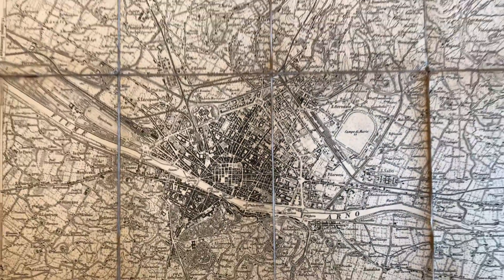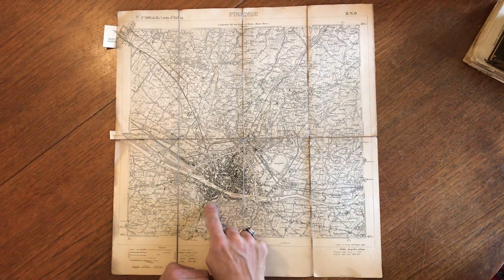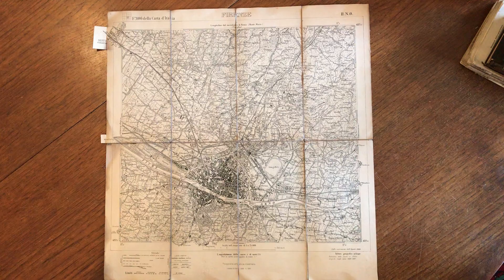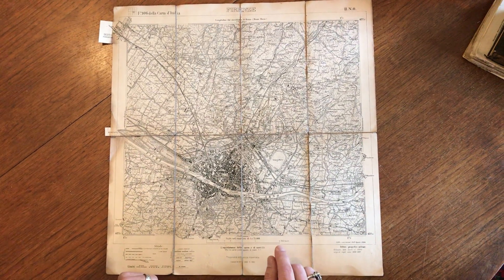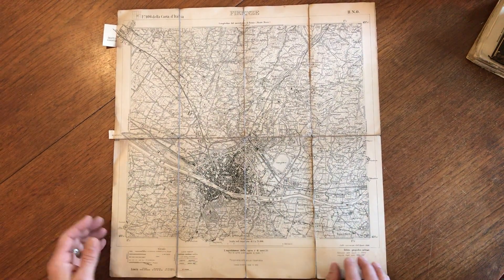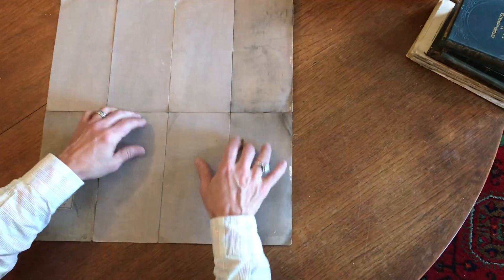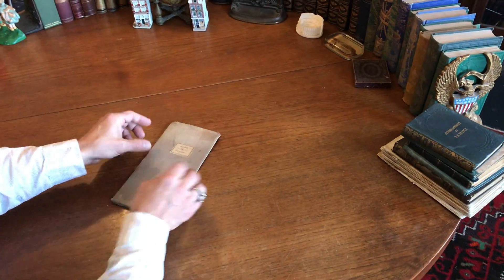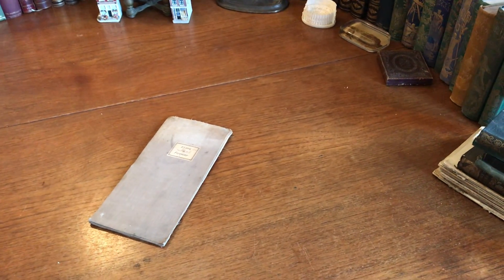Florence Firenze Italy Italia 1904 linen backed folding map city plan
Firenze. (Fo. 106 della Carta d'Italia- II.N.O.).

(Italy- Italia- Florence and environs).

Issued 1904, Instituto geographico militare, Italia [1882, corrected to 1904]. Original paper title label.

Beautiful detailed city plan.

Beautiful 20th century topographical map, dissected and mounted to linen by publisher in eight panels as issued.

Light uniform paper age toning, some fraying or short tearing to old linen (which mostly remains sound & sturdy), original fold lines, couple small original flaps along top left edge, printed area remaining clean - a pleasing and well preserved visual example.

Sheet measures c.18 3/4" x 19".

Printed area measures c. 15 7/8" x 18 1/4".

[V994].